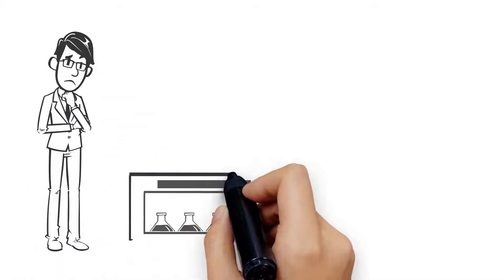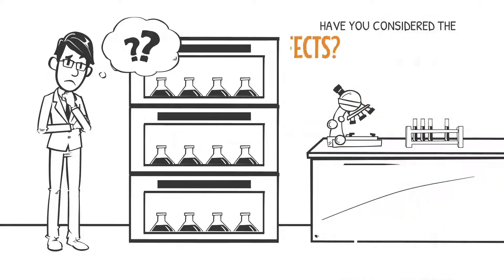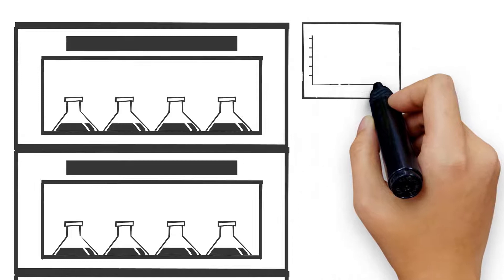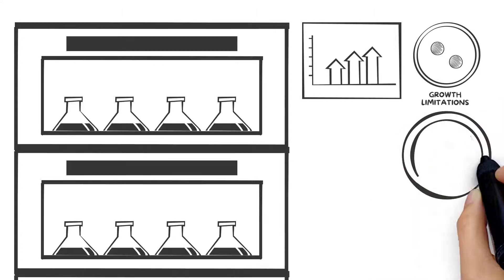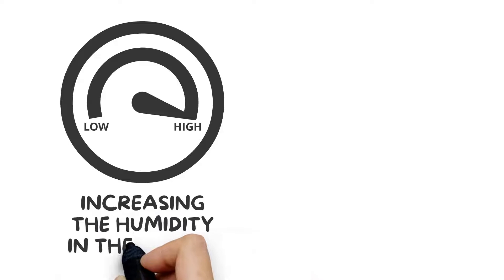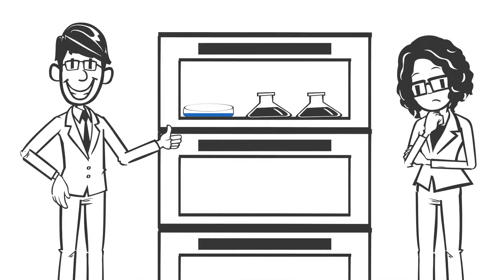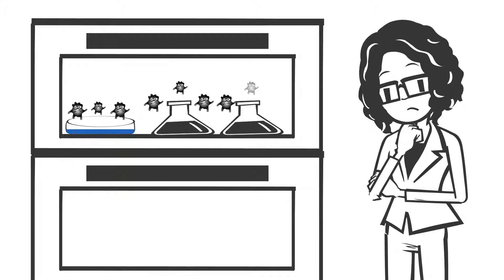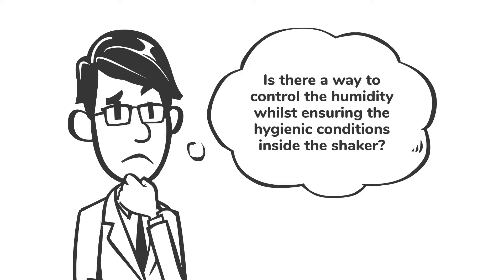How to control humidity in incubator shakers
During cultivation in an incubator shaker, water from the shake flasks evaporates gradually. This increases the concentration of the culture medium, which can result in growh limitations. Learn how to effectively control humidity in an incubator shaker.